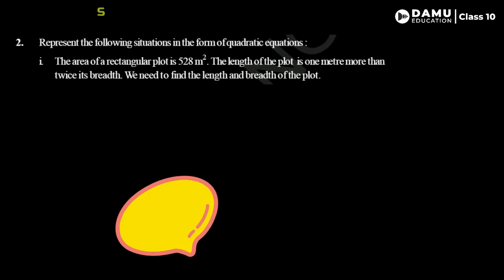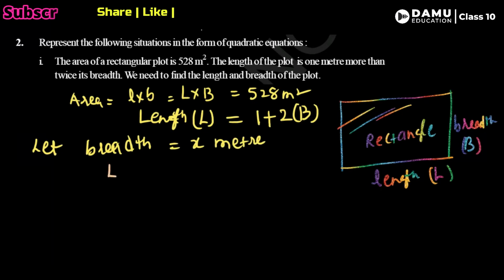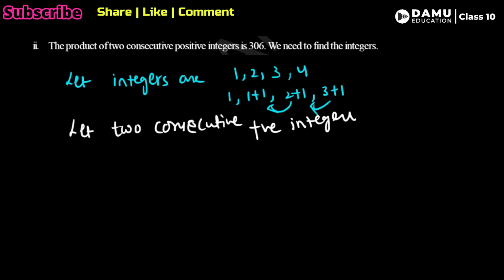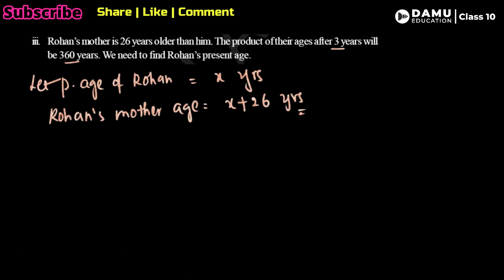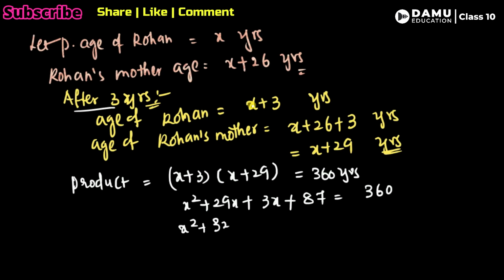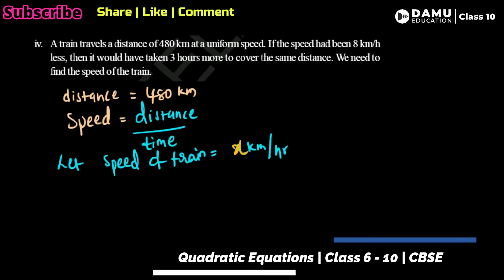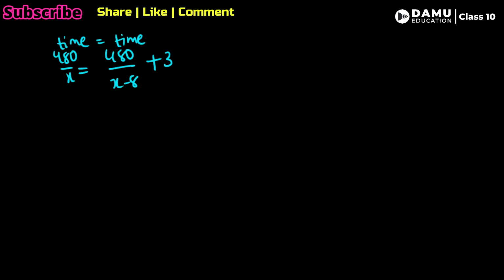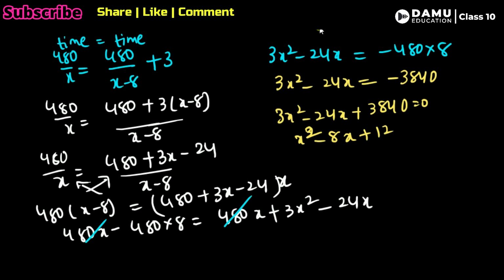Quadratic Equations | Ex 1 Q 2 | Write the Sentences in Quadratic Equations | 10th Class Maths Ans